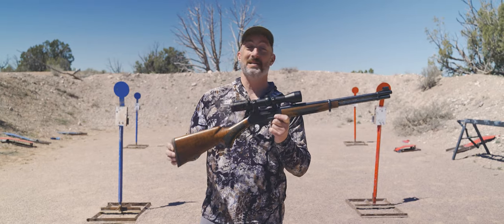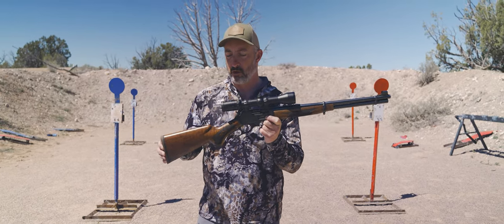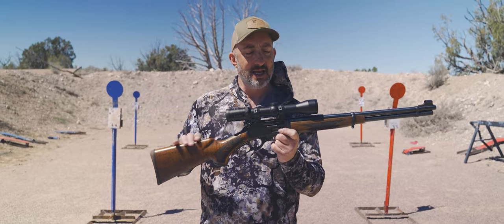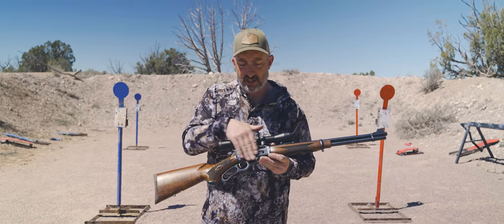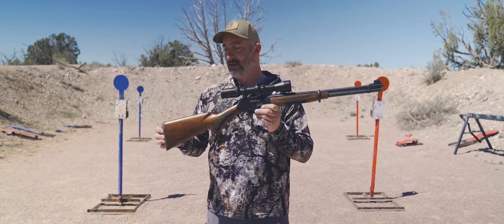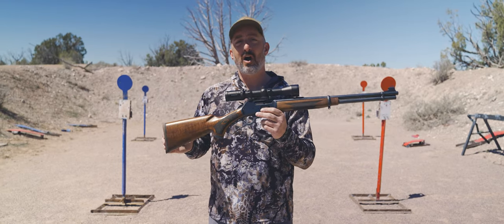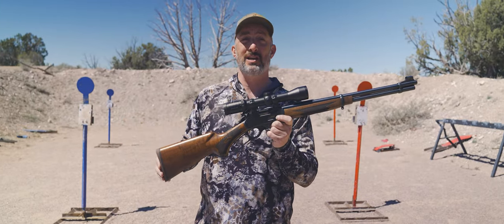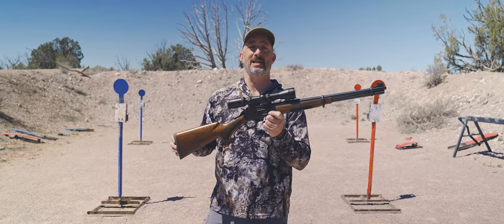The Marlin 336 Classic in .30/30 Win.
The Marlin 336 handles exactly how a big-woods lever action should. It’s quick to shoulder, points instinctively, and—for a lever gun in .30/30—is pretty accurate. It’s also a hell of a value—assuming you can find one for the MSRP. For the time being the demand will continue to outstrip the supply but be patient and sooner or later you’ll be able to acquire one.

Read the full review, and the rest of the rifle test

Listen to our podcast episode on why no one else tests guns like we do